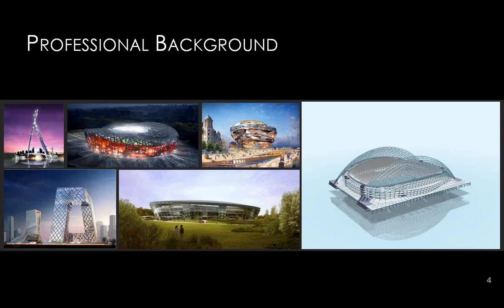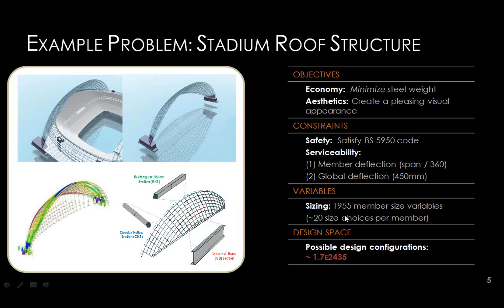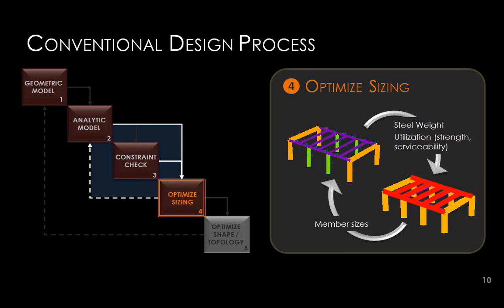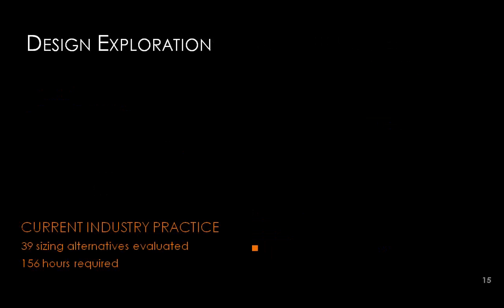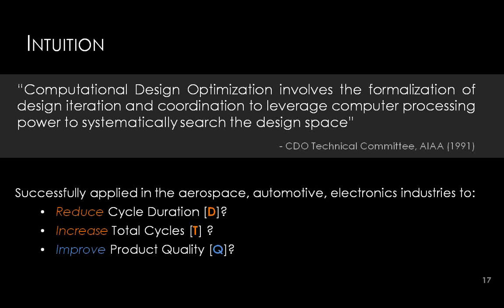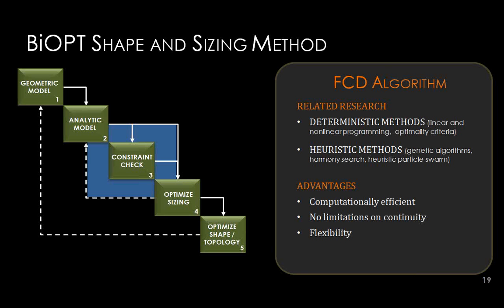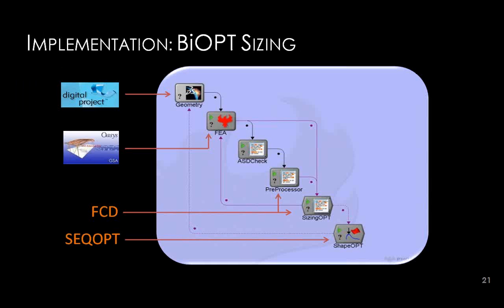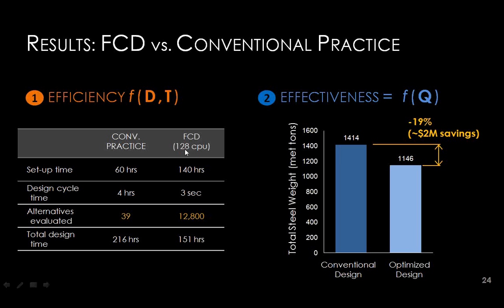Structural Design Optimization - Sheikh Khalifa Bin Zayed National Stadium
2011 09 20